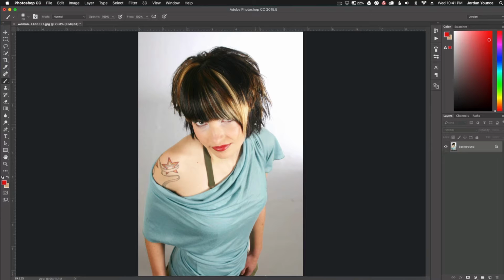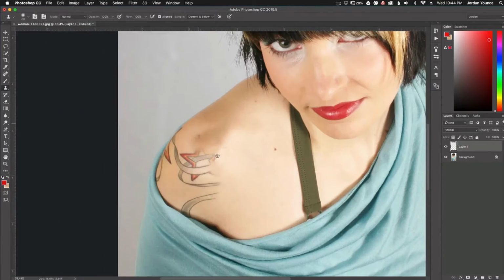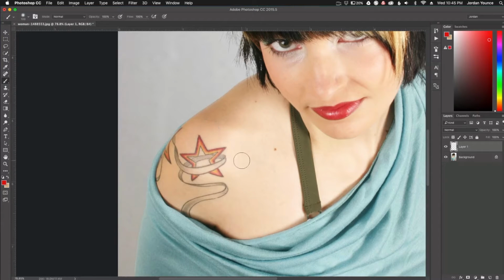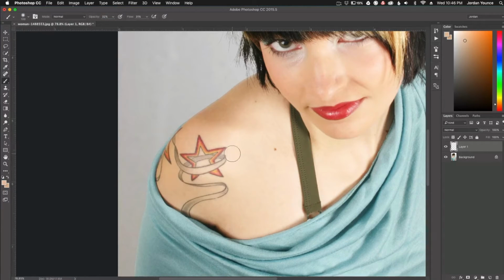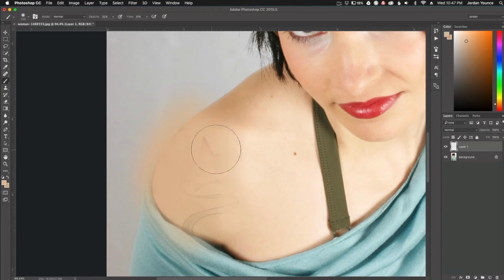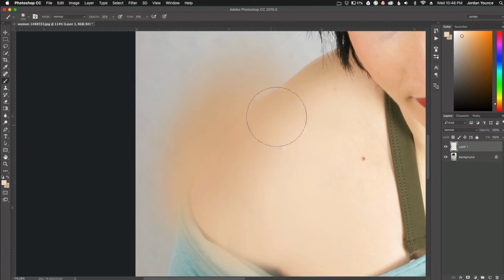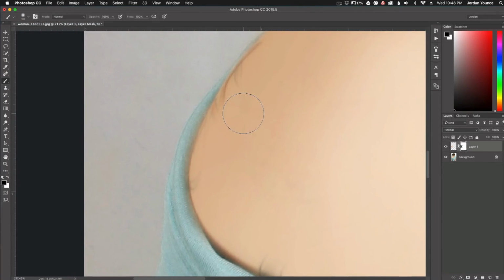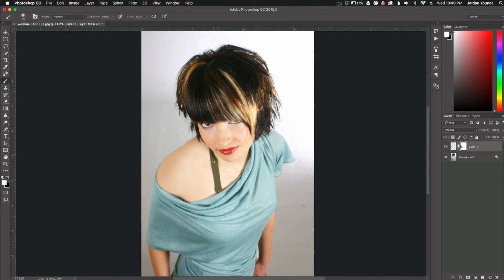How to Remove Tattoos in Adobe Photoshop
Get to know advanced retouchment techniques as removing tattoos in Adobe Photoshop

7 different Photoshop Bundles of Photoshop Actions which will help us to craft our way to masterpieces in a fast, easy manner with a professional quality outcome:

Have you ever experienced the inconvenience of dealing with a shooting session when your model is just perfect, but has tattoos that don't fit the campaign you're making?

Probably, this silly thing may be overlooked if we weren't speaking of professional terms; however, advanced masking techniques are an essential skill to know if we plan to move towards professional photography work.

In this video, we're going to look at the step by step process on how to remove tattoos with the help of Adobe Photoshop.